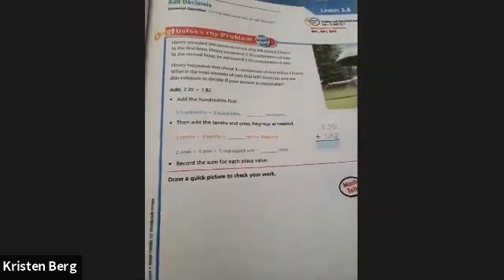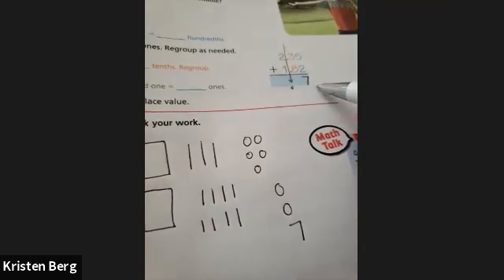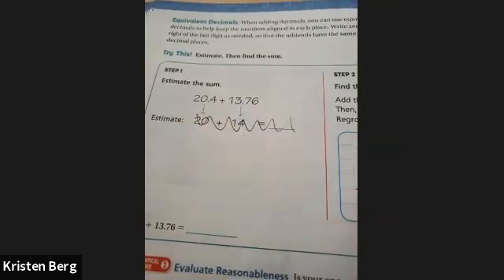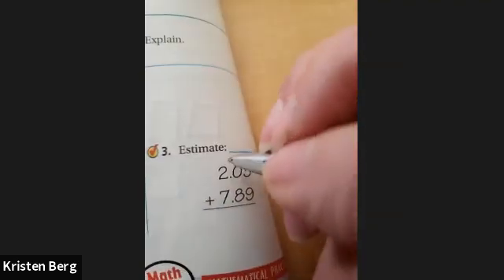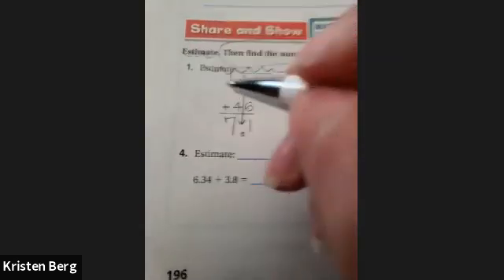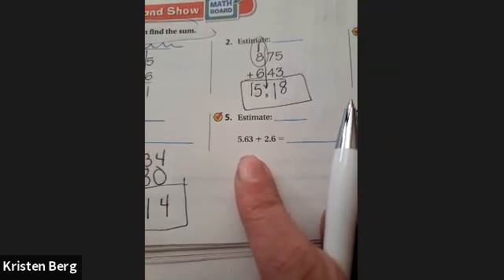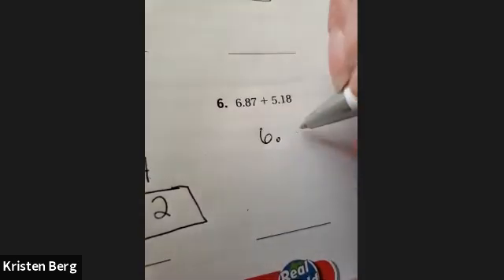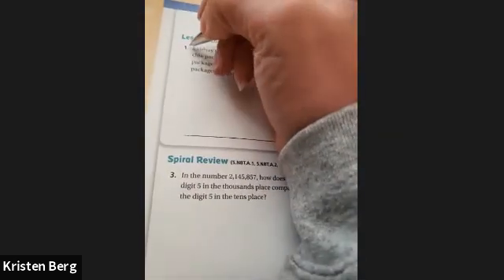Lesson 3.8 & Homework